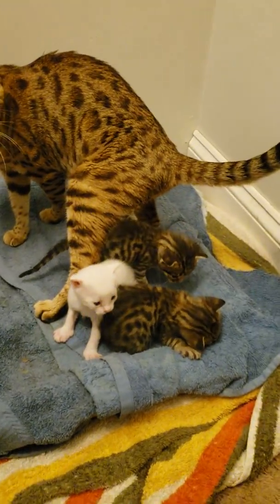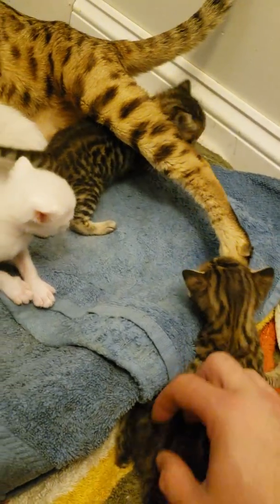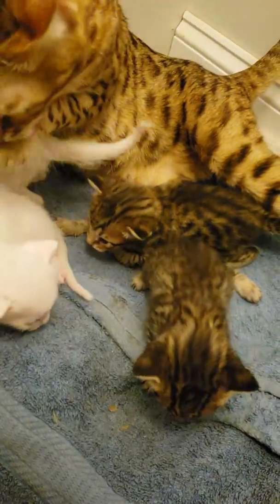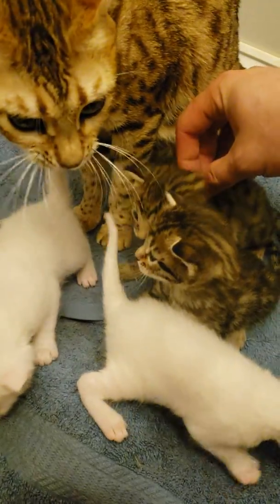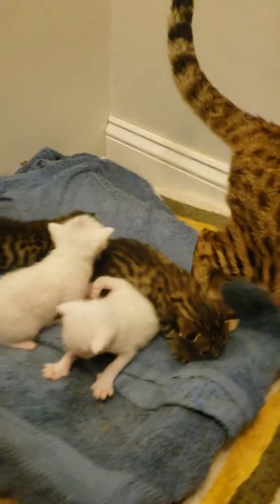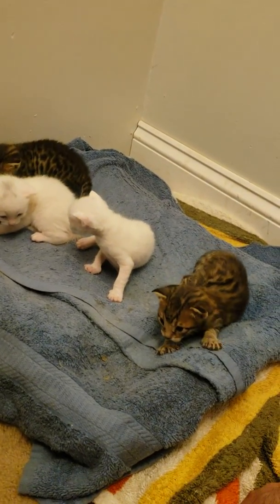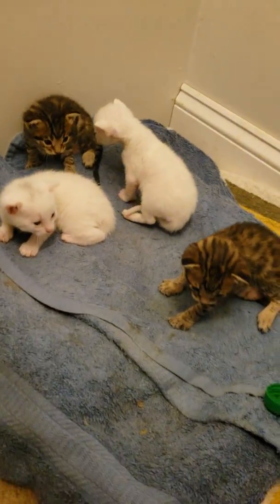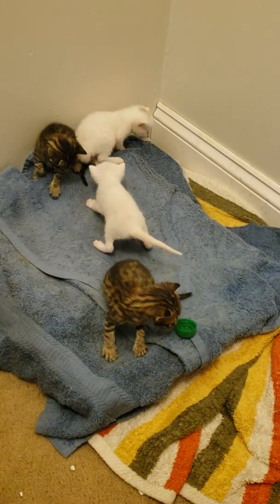Baby bengal kittens - Week 3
It's finally week 3 and the kittens are doing amazing. They're playful and curious and absolutely adorable